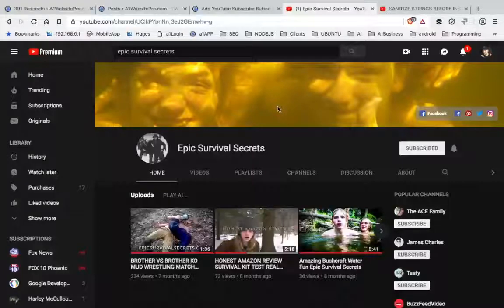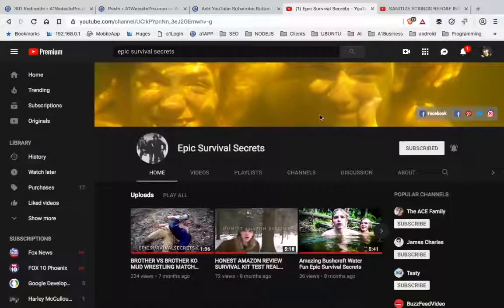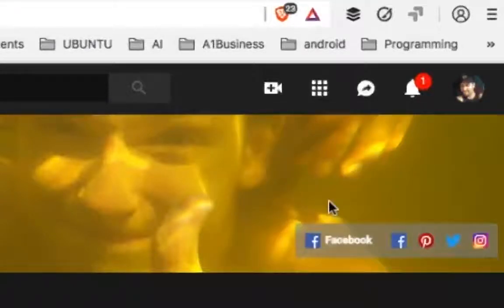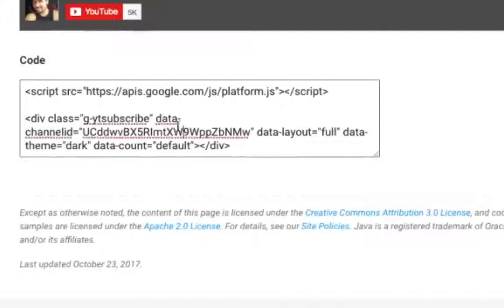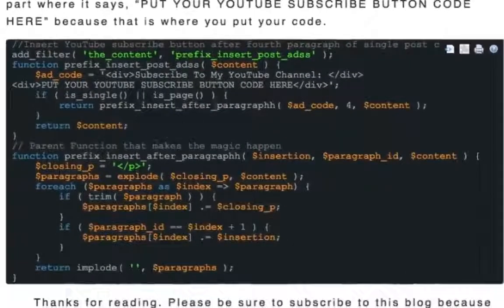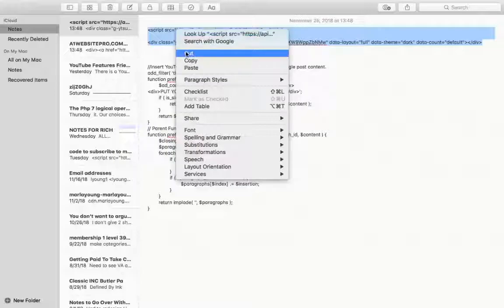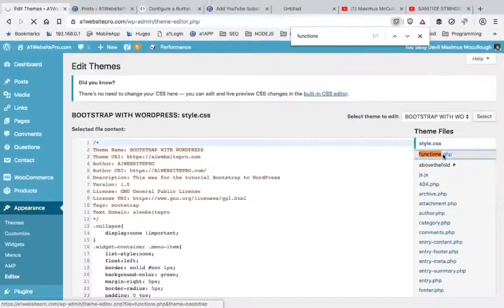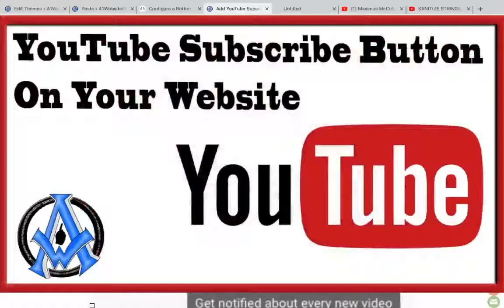Add YouTube Subscribe Button On Your Website A MUST for ALL WEBMASTERS Get Button Now!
This little task is fast and friendly and only takes a couple of minutes. The benefits to doing this is convenience for the people that visit your site.